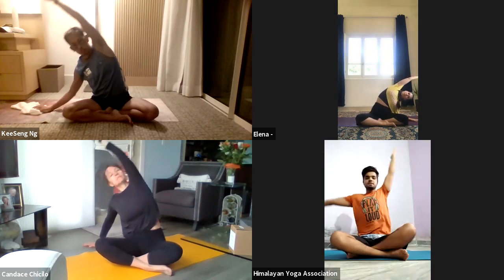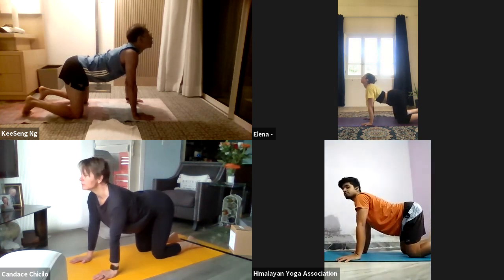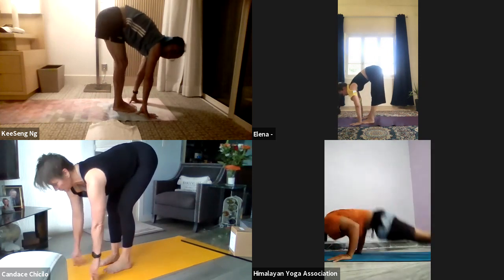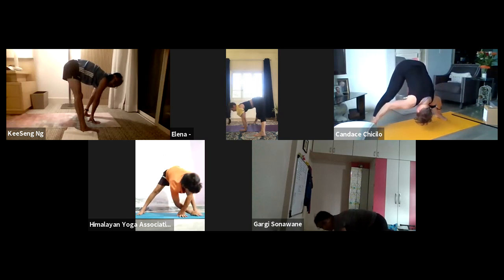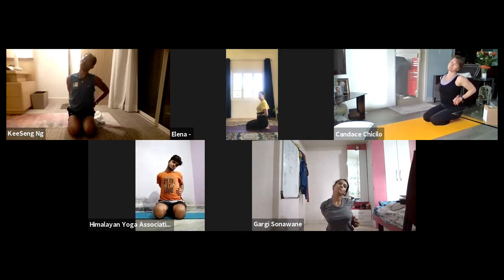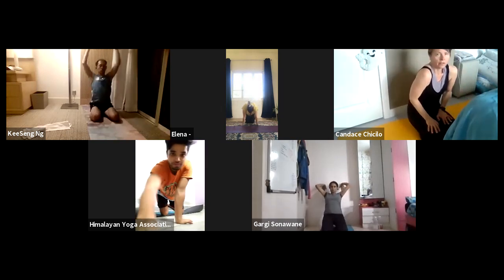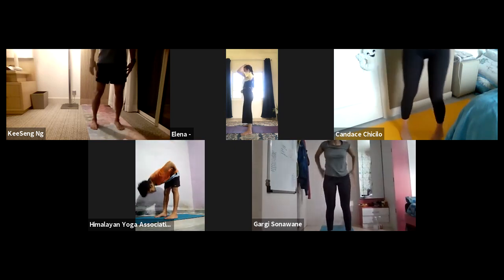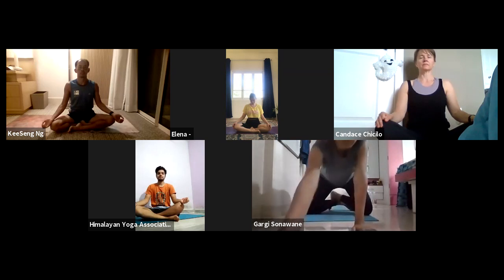𝐃𝐚𝐲-𝟐𝟐 || 𝐙𝐨𝐨𝐦 𝐂𝐥𝐚𝐬𝐬 || 𝐕𝐢𝐧𝐚𝐲𝐚𝐬𝐚 𝐘𝐨𝐠𝐚 𝐂𝐥𝐚𝐬𝐬 || 𝐎𝐧𝐥𝐢𝐧𝐞 𝐘𝐨𝐠𝐚 𝐓𝐞𝐚𝐜𝐡𝐞𝐫 𝐓𝐫𝐚𝐢𝐧𝐢𝐧𝐠 𝐂𝐨𝐮𝐫𝐬𝐞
Vinyasa is a style of yoga characterized by stringing postures together so that you move from one to another, seamlessly, using breath. Commonly referred to as “flow” yoga. Vinyasa classes offer a variety of postures.